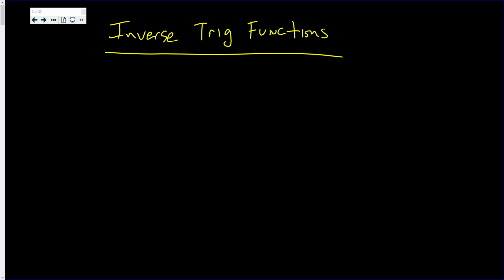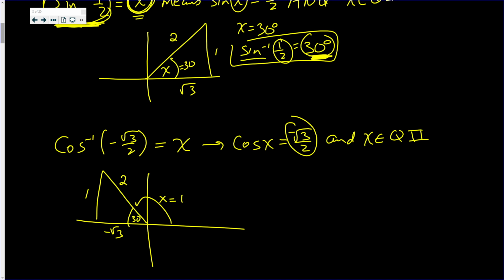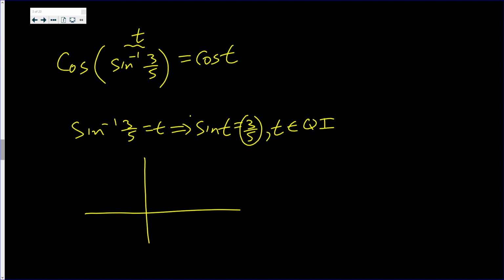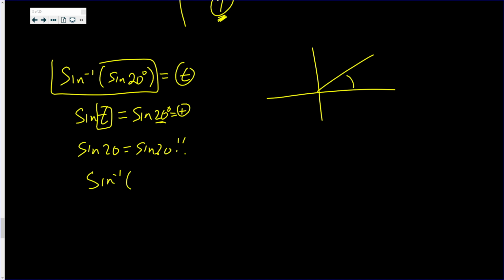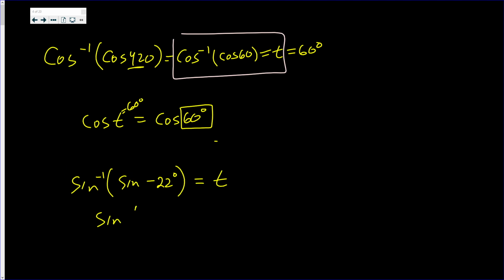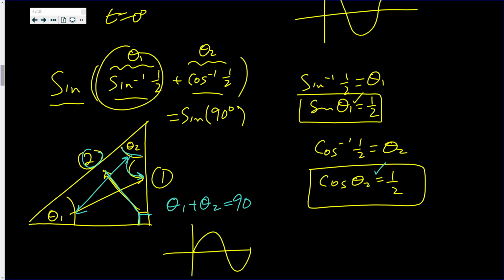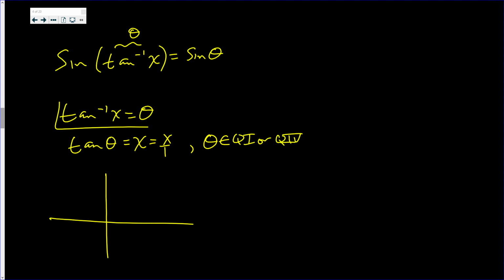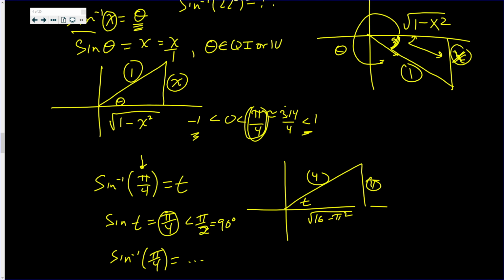13 Inverse Trig Functions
Inverse Trig Functions. trig.